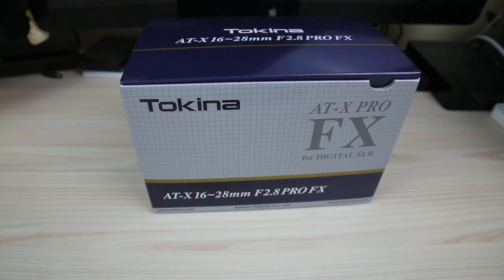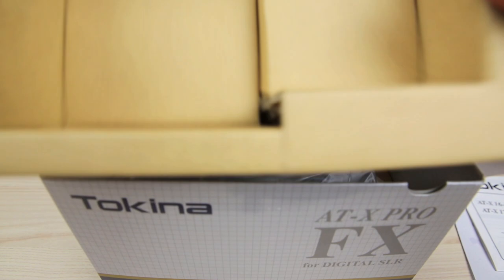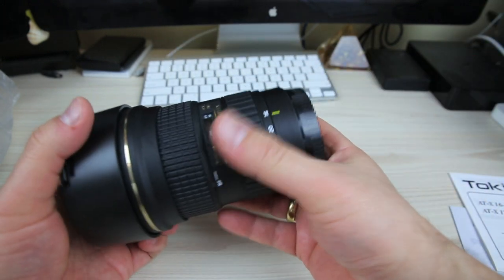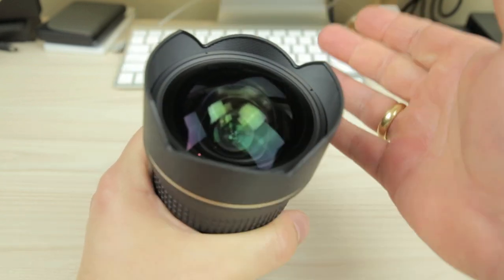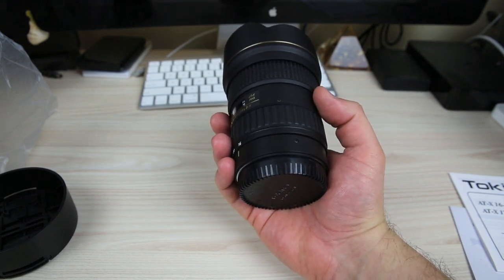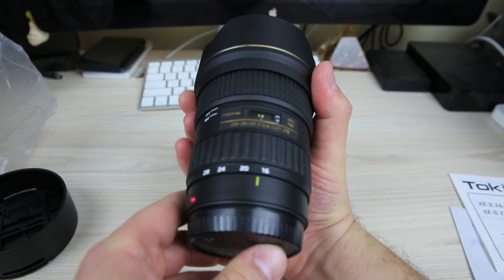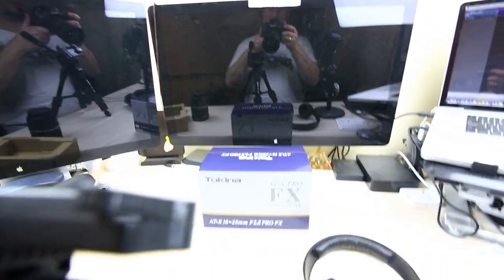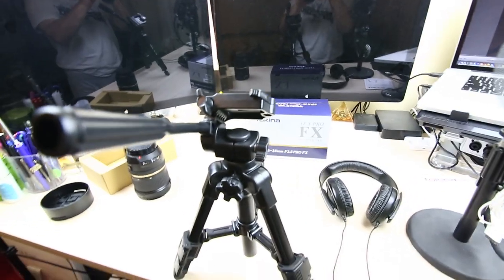Tokina 16-24m 2.8 Beware Before Your Buy!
A unboxing and review of the Tokina 16 - 28 mm F 2.8 Lens.
Some interesting revelations regarding a common issue they have right out of the box!

Watch as I show you video of this wide angle lens and a screen shot, comparing it to my Tamron 24-70 Lens that I regularly use!

The Tokina AT-X 16-28mm F2.8 Pro FX is a great lens, but not being aware of some common issues, could cause you some headaches and running back & forth from the store trying to sort it all out.